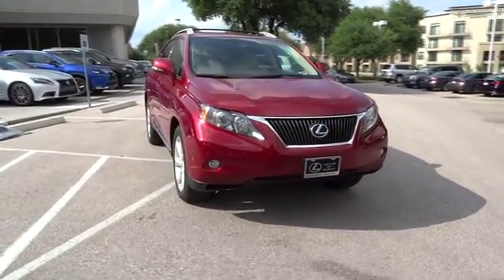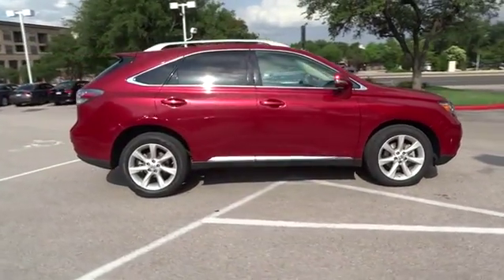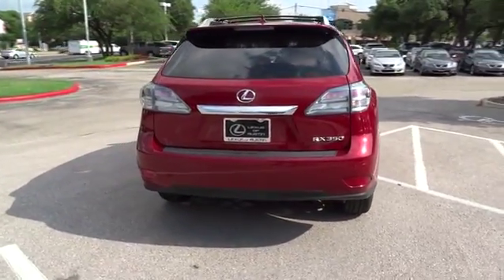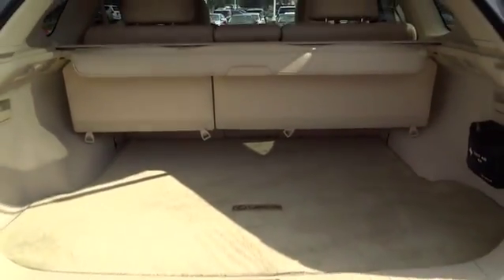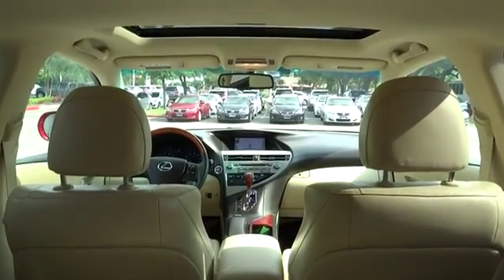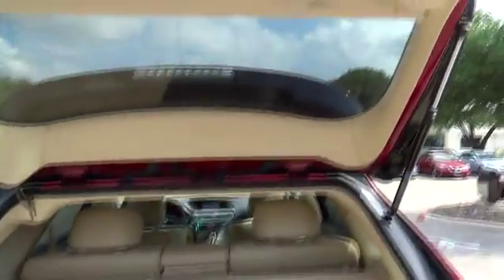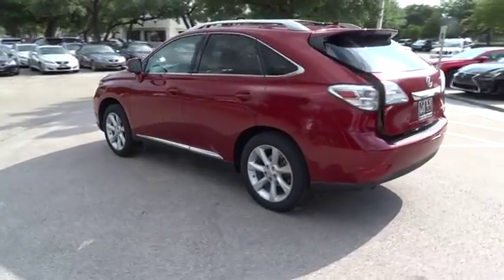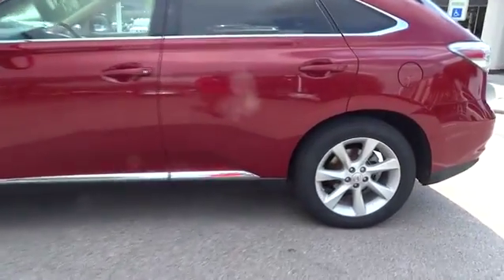2012 Lexus RX 350 Austin, Georgetown, Round Rock, San Marcos, Bastrop, TX L4123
2012 Lexus RX 350